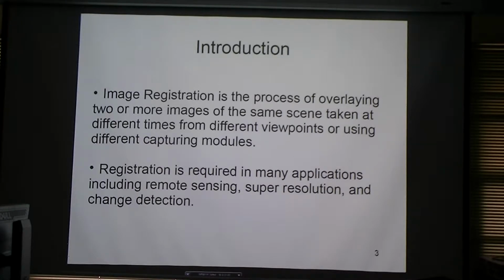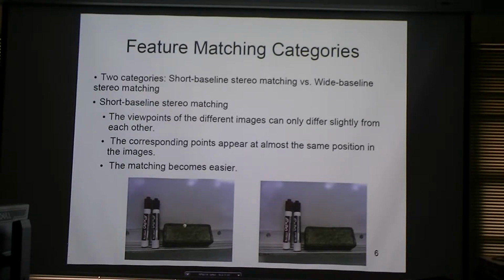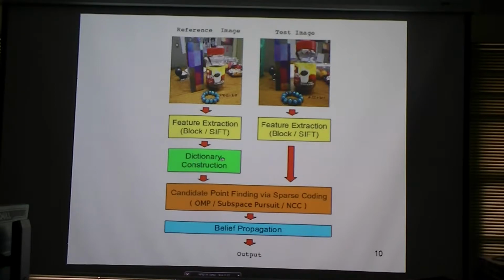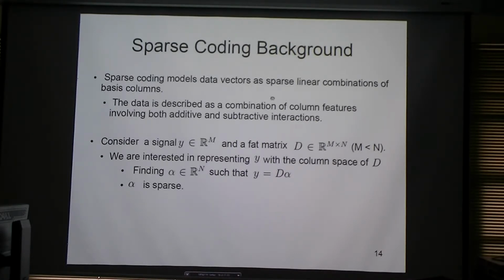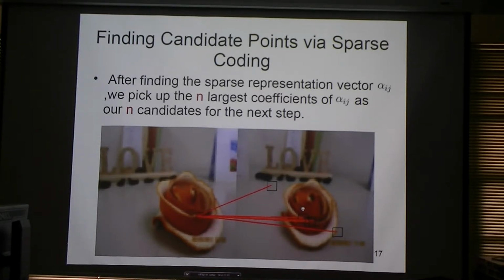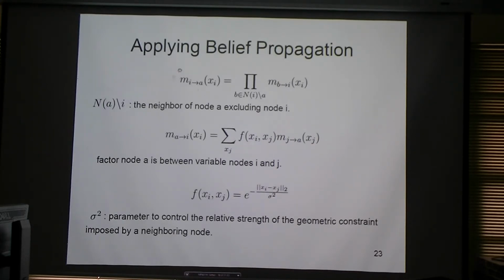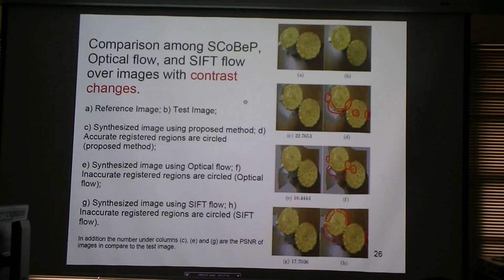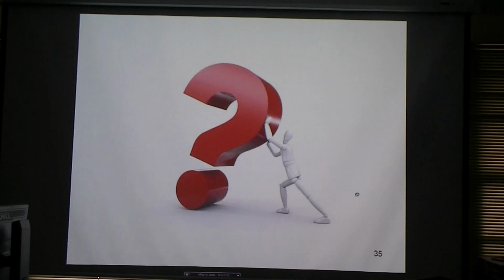Dense Image Registration using Sparse Coding and Belief Propagation